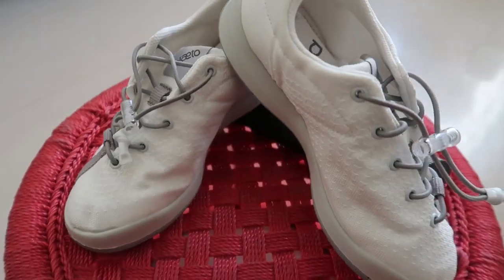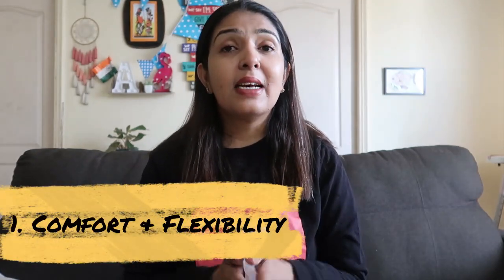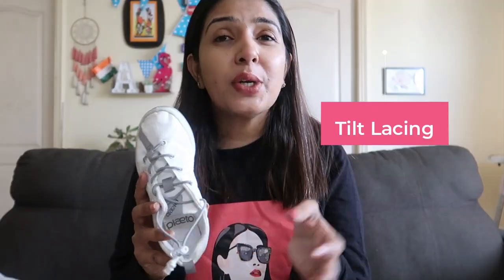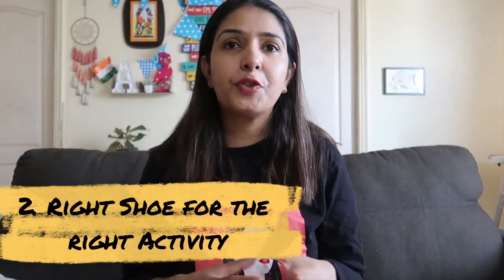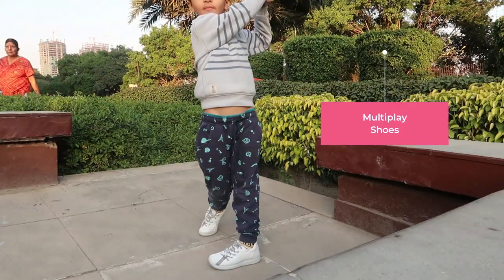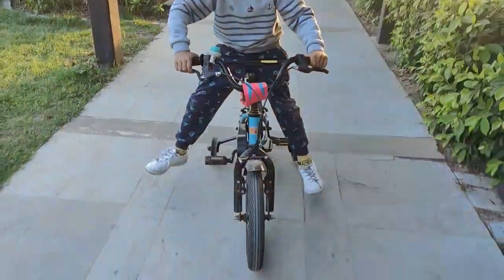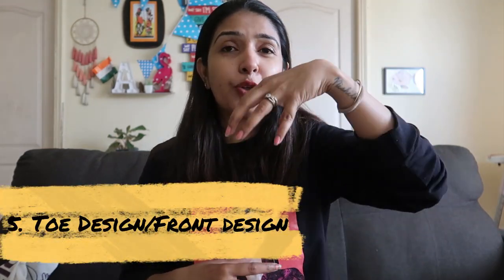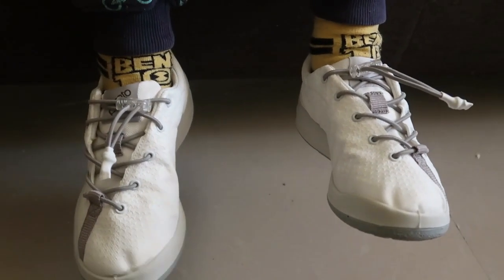Which Shoes Do we use for Atharv & How do we choose them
Plaeto is a footwear startup that for the first time ever has designed and is offering
unique, accessible, multi-purpose world class footwear to enable the joy of ‘Play’,

Plaeto shoes, are built to support mischievous Indian feet that interact with all kinds of terrain in school. They’re also incredibly light so kids can strap them on, forget about them and just be whoever they want to be.